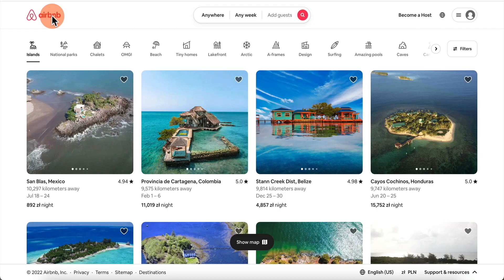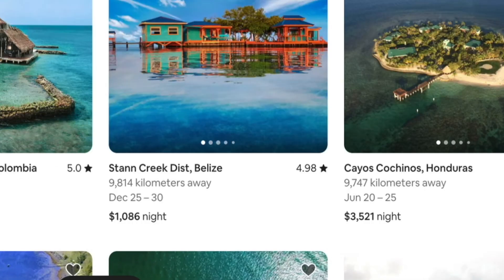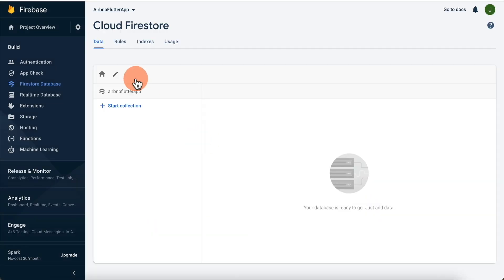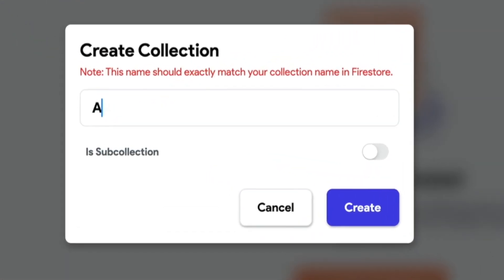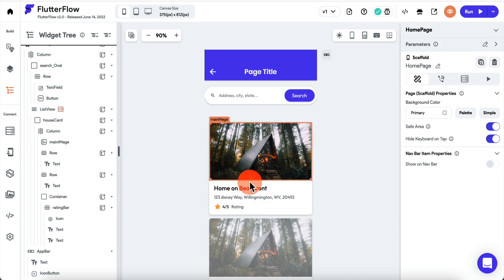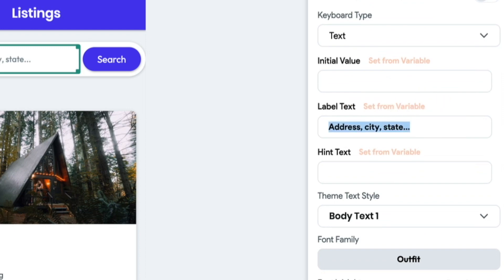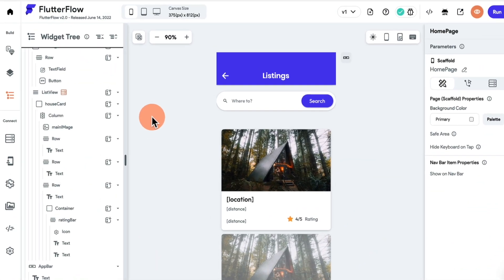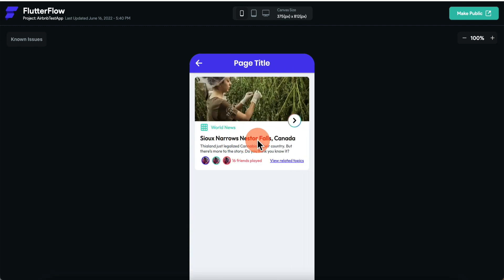How to Quickly CLONE Any App with FlutterFlow (WITHOUT CODE) | FLUTTERFLOW TUTORIAL FOR BEGINNERS